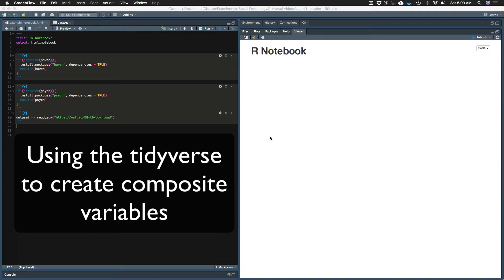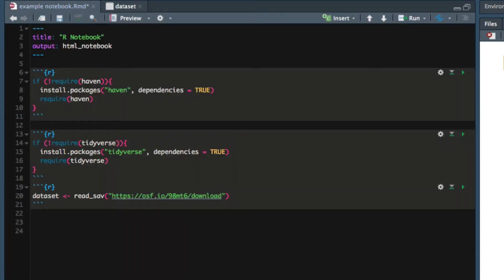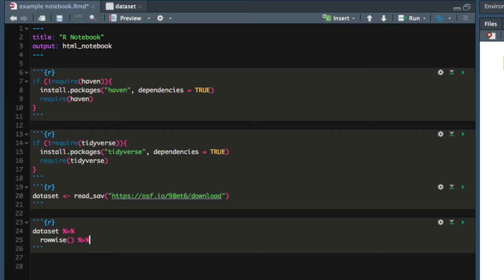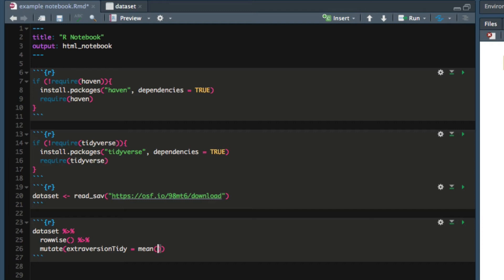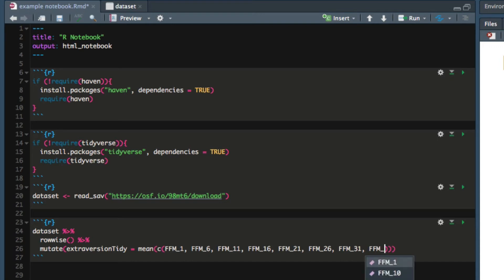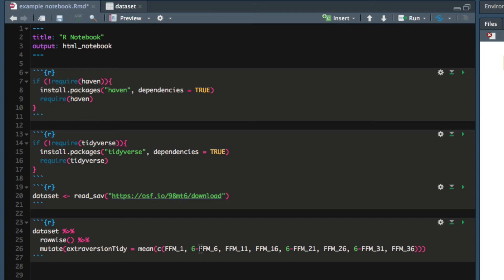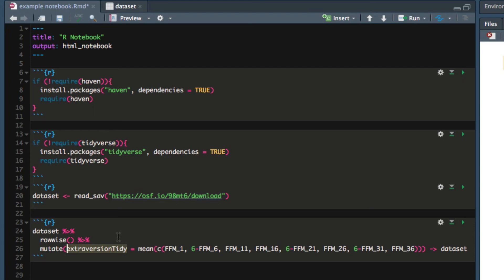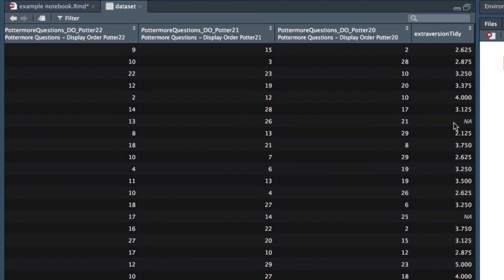Using the tidyverse to create a composite variable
Demonstrates how to use the tidyverse to create a composite variable